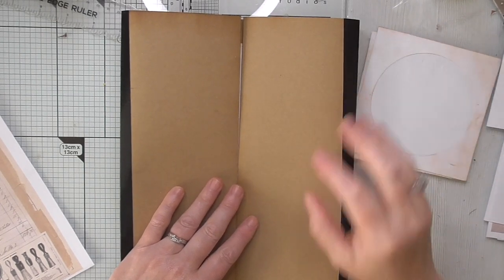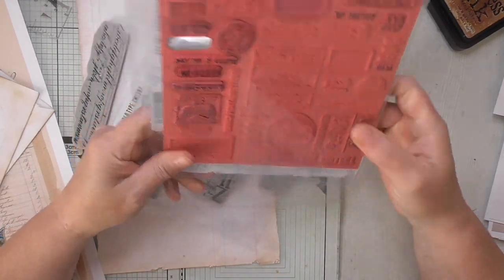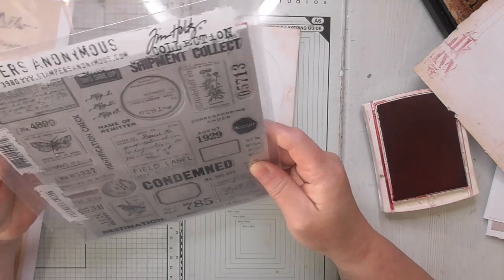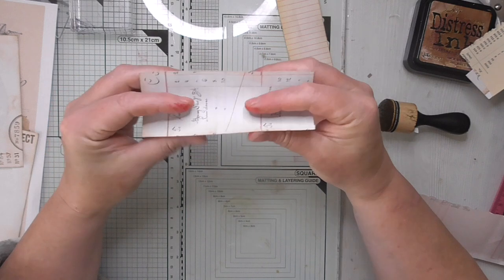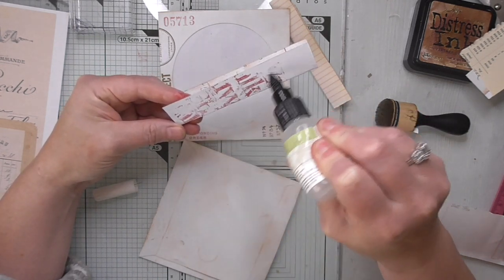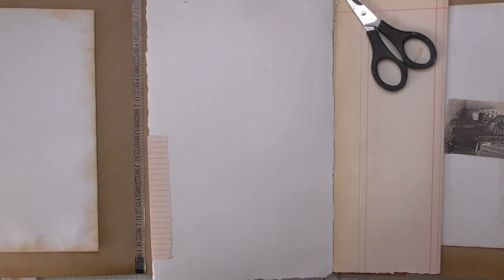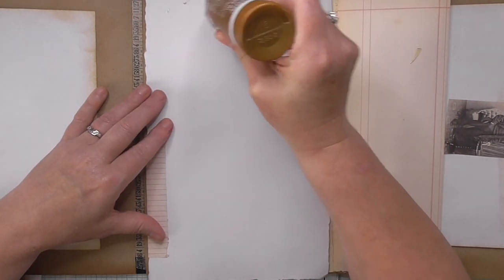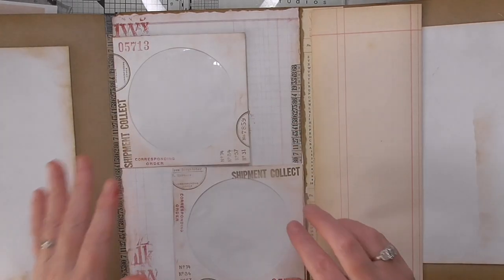Lapbook process and the bad luck good luck story.. craft with me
Today I am sharing some work on my current project which is a large lap book and a funny story .

x Amanda